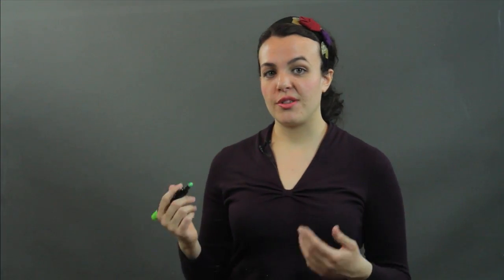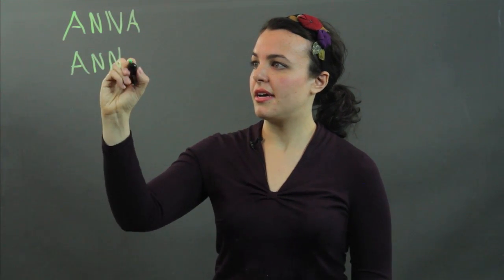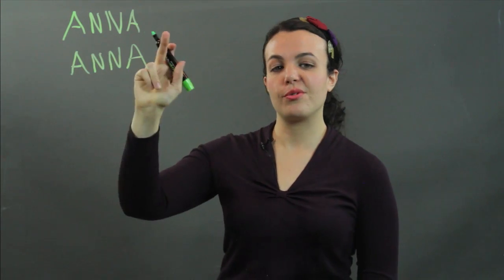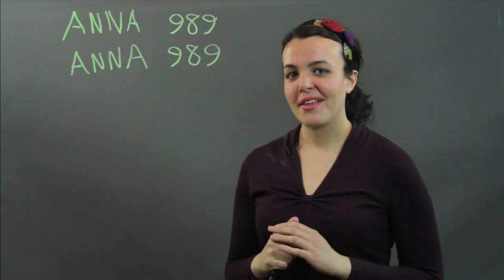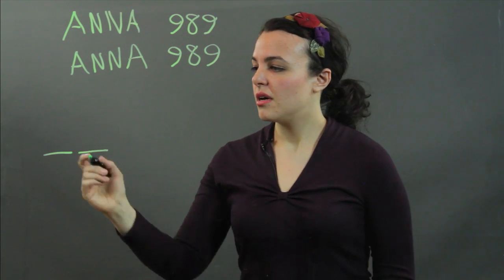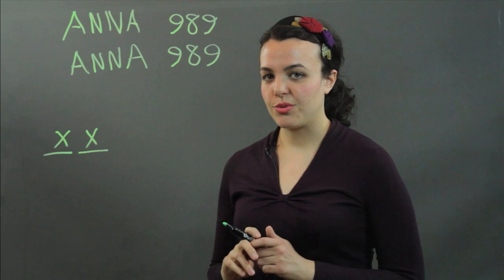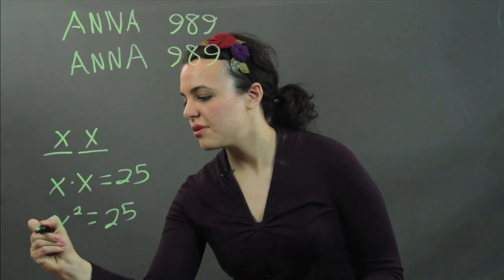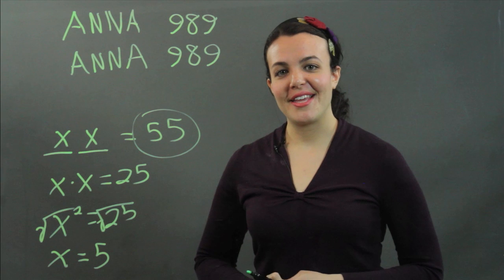Palindromic Number Games : Easy-to-Intermediate Math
Palindromic number games are a great way to familiarize yourself with various aspects of mathematics. Learn about palindromic number games with help from an experienced math tutor in this free video clip.